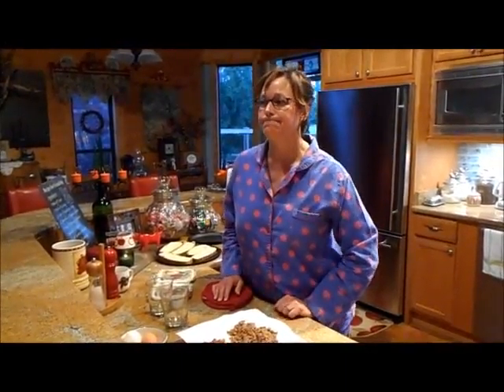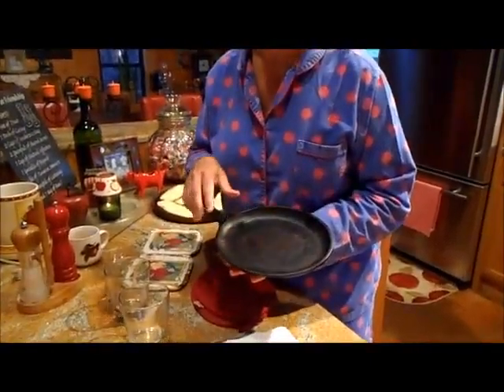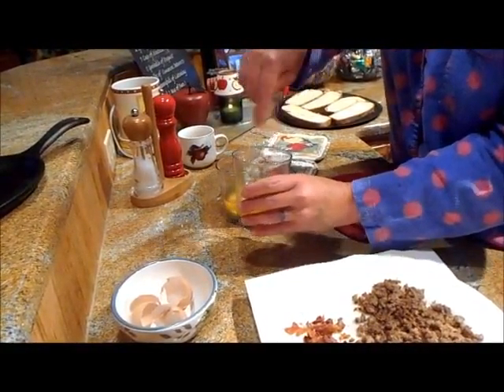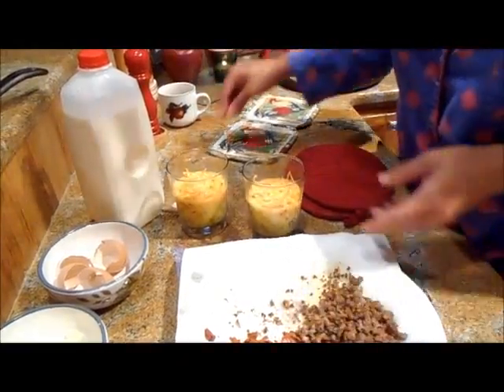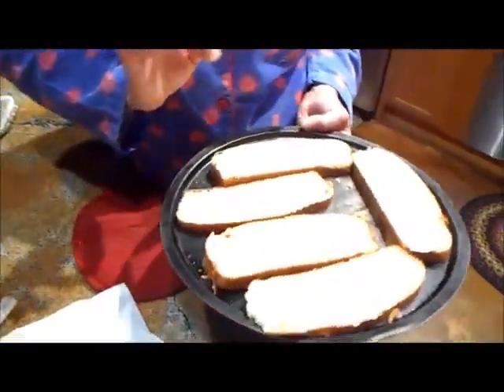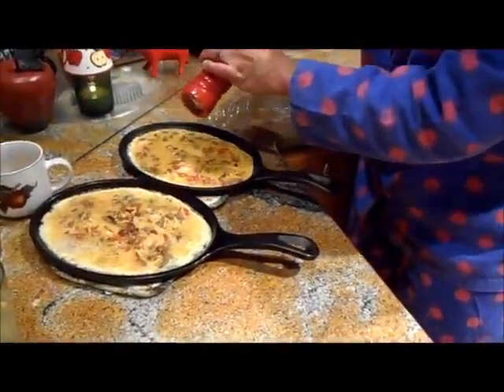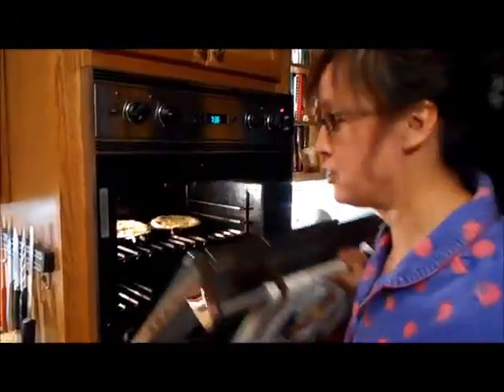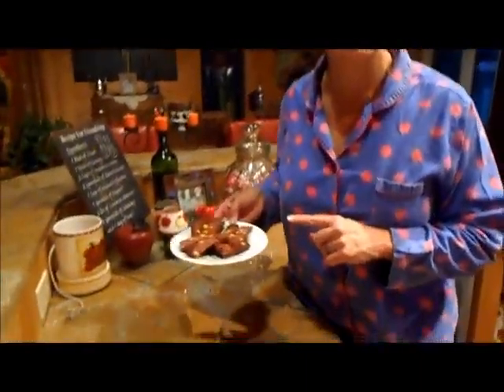Karen in the Kitchen - Oven Omelets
Karen's quick and easy way to prepare a breakfast favorite.